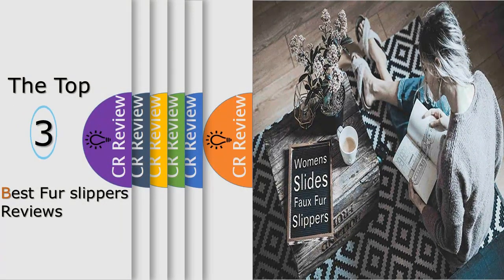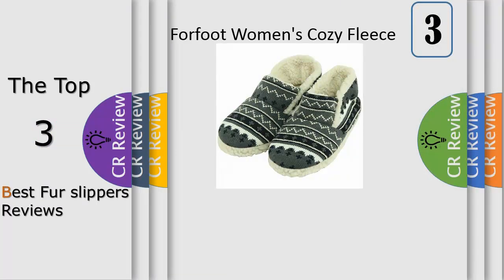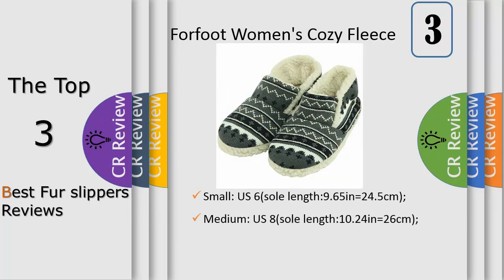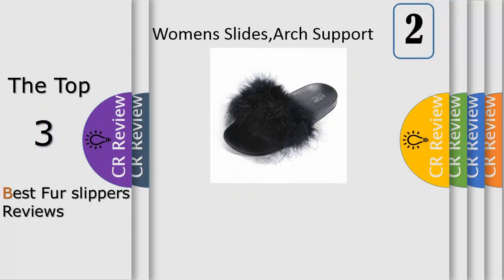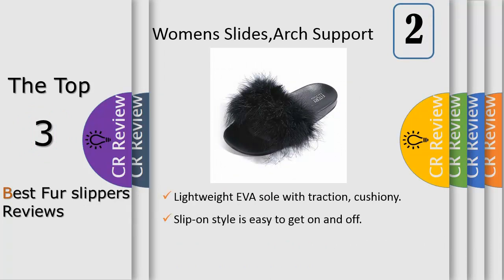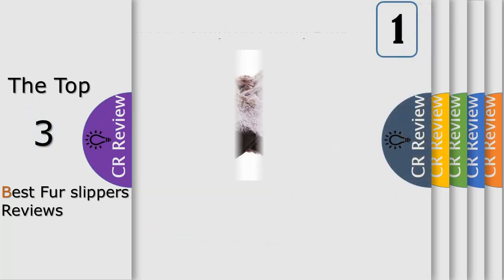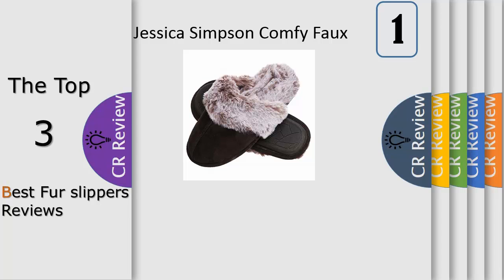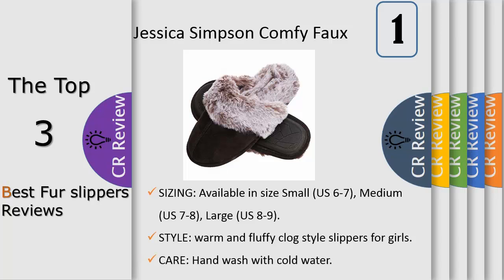Top 3 Best Fur slippers Reviews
Get Discount From Here:
3. Forfoot Women's Cozy Fleece
2. Womens Slides,Arch Support
1. Jessica Simpson Comfy Faux Fur

Product Highlights:
*Super Soft and High Quality: The booties has a fleece lining, soft and durable TPR outsole which keep your feet warm and safety all day long.
*Versatile TPR outsole allows you to occasionally wear these slippers outside the house like regular shoes.
*Padded Foot Beds for added comfort. So you can wear them at home, in office, at a spa, while traveling, or during indoor activities.
*Midcalf/High Top makes your feet keep extremely warm from ankle to toe.
*Lightweight and not too bulky, perfect for wearing around the house.